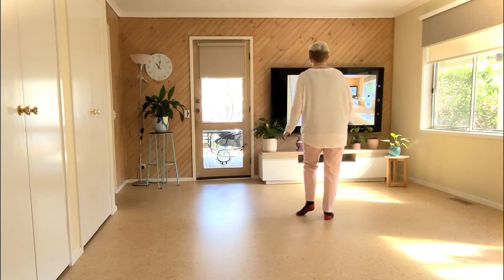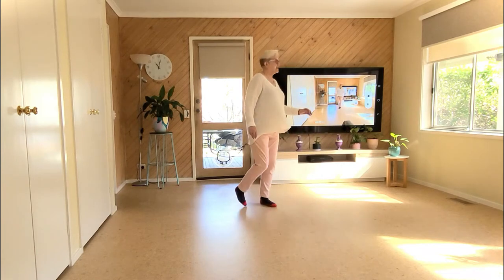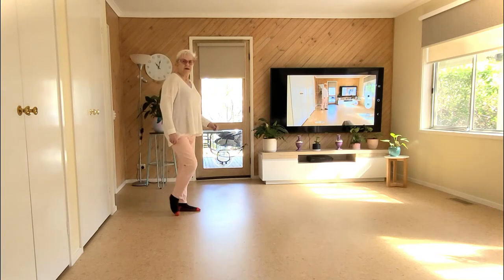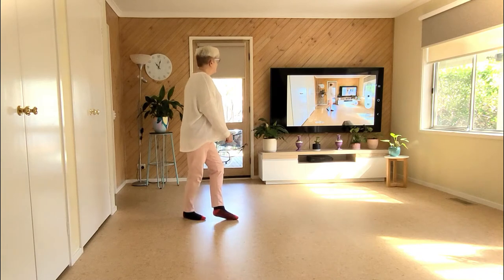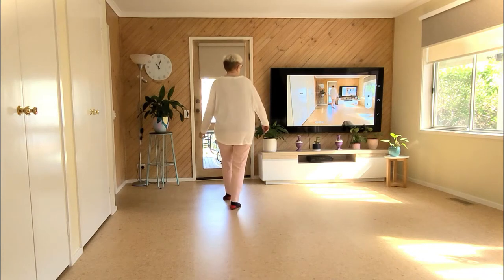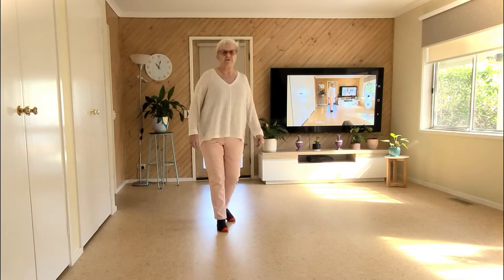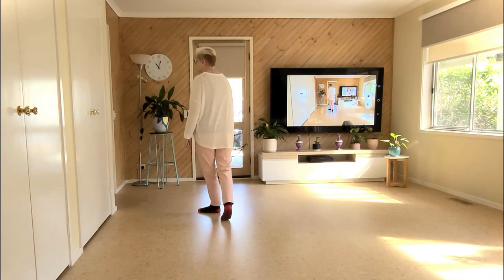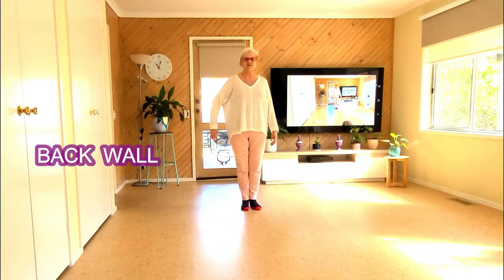Blowin' Smoke - Line Dance - By Joy McIntosh (Aus) (Teach)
Choreographer: Joy McIntosh (AUS) - July 2021
as taught by annemaree

Intro: On 'Midnight No Tags or Restarts

SIDE, TOGETHER, SHUFFLE FORWARD, 1/4L FORWARD, 1/2L BACK, BACK LOCK BACK
1,2 Step R to side, step L together
3&4 Shuffle forward R-L-R
5,6 1/4L Step L forward, 1/2L Step R back
7&8 Step L back, Lock R across in front of L, Step L back (3.00)

ROCK BACK, RECOVER, KICK BALL CROSS, SIDE, RECOVER, BEHIND SIDE CROSS
1,2 Rock back on R, Recover on L
3&4 Kick R forward, Step R together, Step L across in front of R
5,6 Rock R to side, Recover on L (3.00)
7&8 Step R behind L, Step L to side, Step R across in front of L

SIDE, 1/4L RECOVER BACK, BACK LOCK BACK, 1/2R FORWARD, 1/2R BACK, 1/2R SHUFFLE FORWARD
1,2 Rock L to side, Recover ¼L back on R (12.00)
3&4 Step L back, Lock R across in front of L, Step L back
5,6 1/2R Step R forward, 1/2R Step L back
7&8 1/2R Shuffle forward R-L-R (6.00)

PADDLE TURN, CROSS SHUFFLE, SIDE, 1/4L SWEEP, COASTER STEP
1,2 Step L forward, 1/4R Step on R, (9.00)
3&4 Shuffle L across in front of R: Step L-R-L
5,6 Step R to side, 1/4L Sweep L to the side
7&8 Coaster step L-R-L (6.00)

FINISH: On Wall 12 starting at 6.00, dance the first 5 counts then step 1/4L step R to side to face the front.

Please feel free to copy this sheet provided that no changes are made to the original sheet.